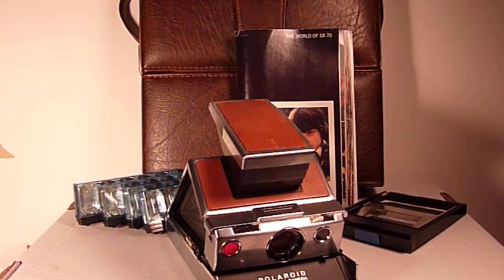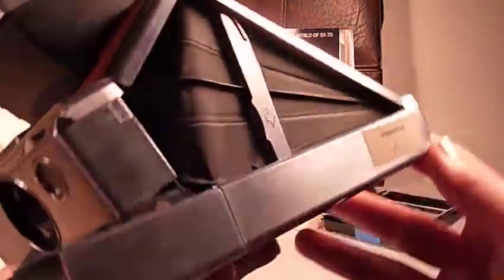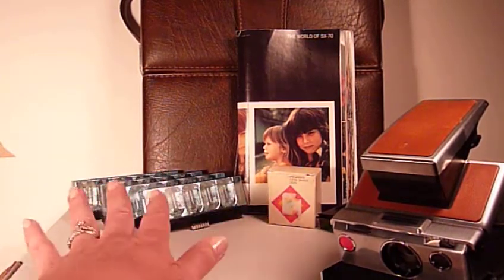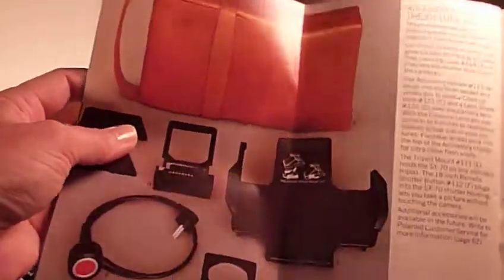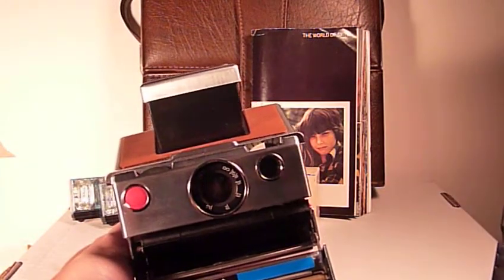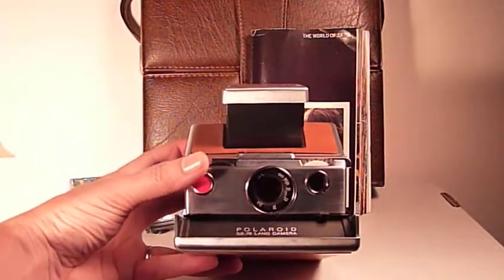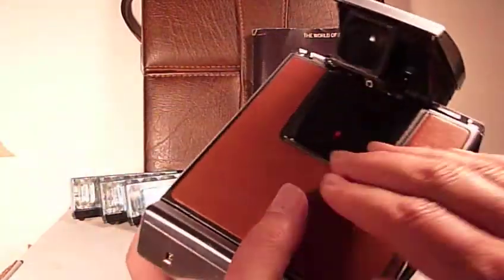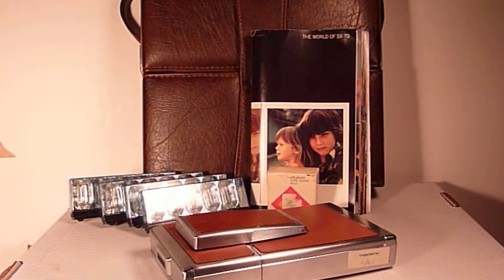Kathy's Cameras 03 Original Polaroid SX-70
Sold it on Etsy!  Good bye my beautiful friend!

It is the original legendary Polaroid SX-70 tan leather & chrome (metal) model.  It is in wonderful condition in its original case with some accessories included.

I've just amassed such a huge collection and don't get to use them all, so I must part with some.  I already have another (the cheapie tan & black plastic version) SX-70 that I can use once I do get some of the Impossible Project film, so this one is redundant.

You can see the ad on Etsy